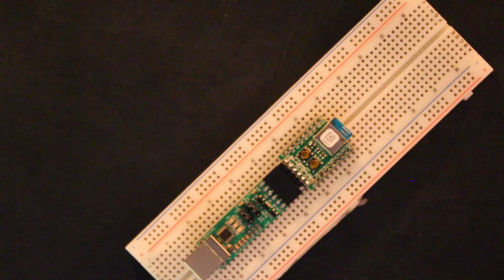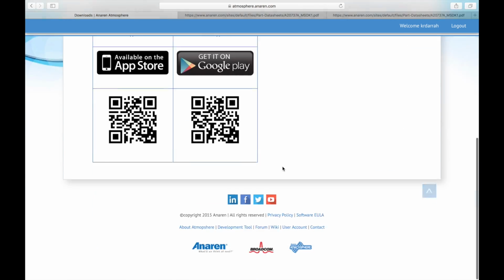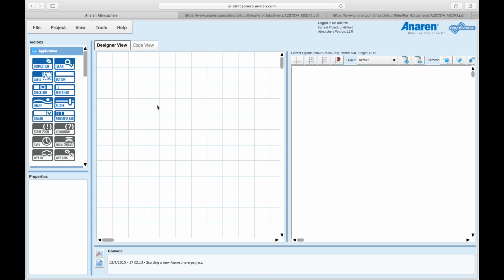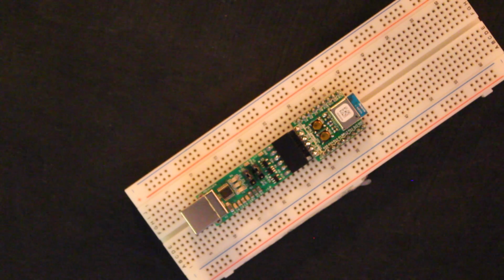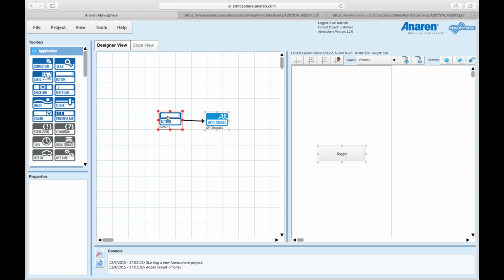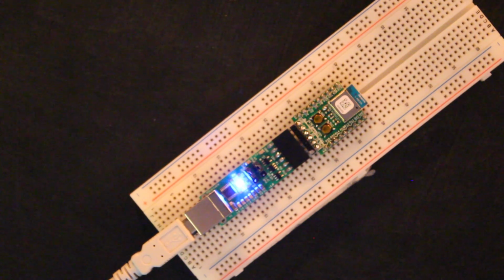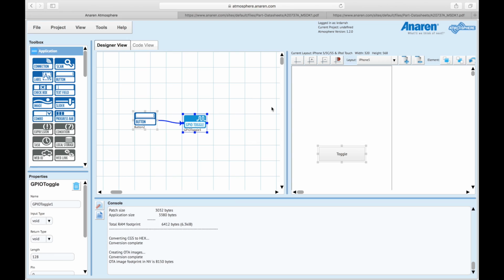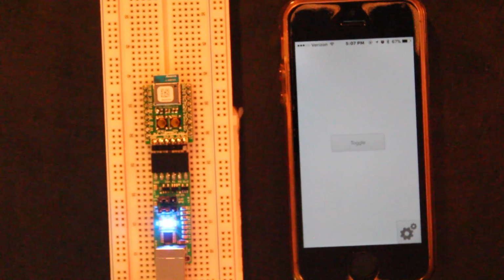Bluetooth Low Energy - Getting Started, Blink an LED!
NOTE - THIS MODULE IS NOW OBSOLETE - VIDEO HERE FOR REFERENCE ONLY

Using Anaren's Bluetooth Low Energy Module (A20737), I'm going to show you how to blink an LED from a mobile device in only a few minutes.  This is just the first part to this series on Bluetooth Low Energy.

(let me know if you're thinking about using this in a product, I'll hook you up with contacts over at Anaren)